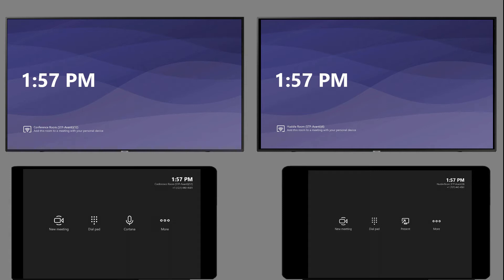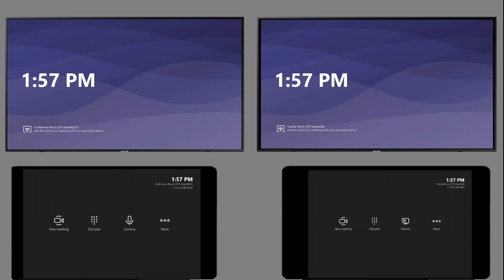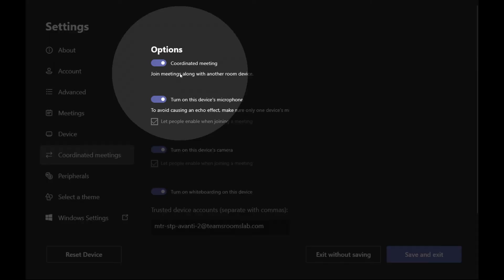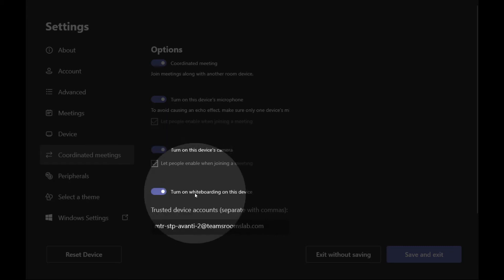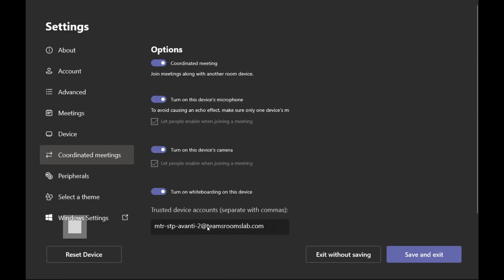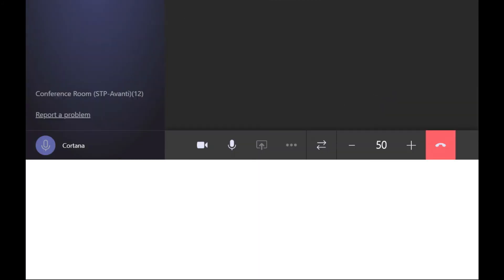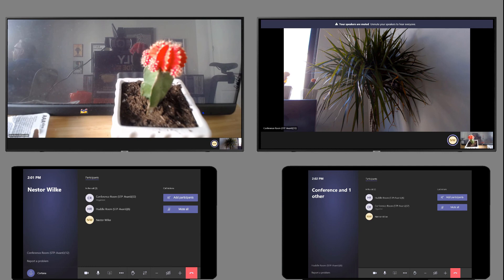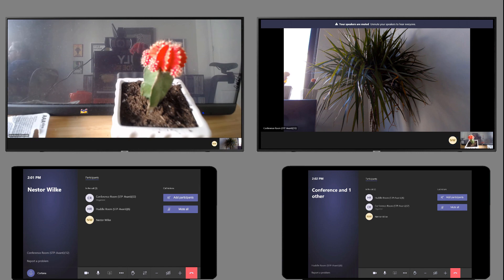Teams Rooms Quick Tips - Coordinated Meeting Join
In this video, I show you how to configure Coordinated Meeting Join between two Teams Rooms and then demonstrate the meeting join experience.

You can read this article to configure Coordinated Meeting Join between Teams Rooms and Surface Hub.